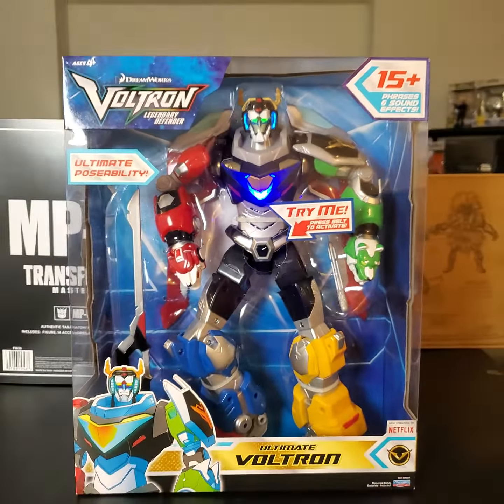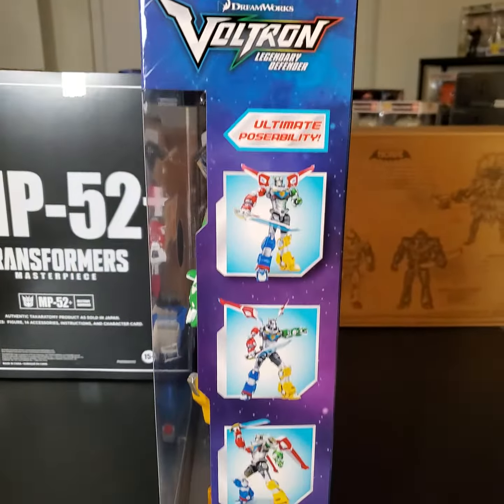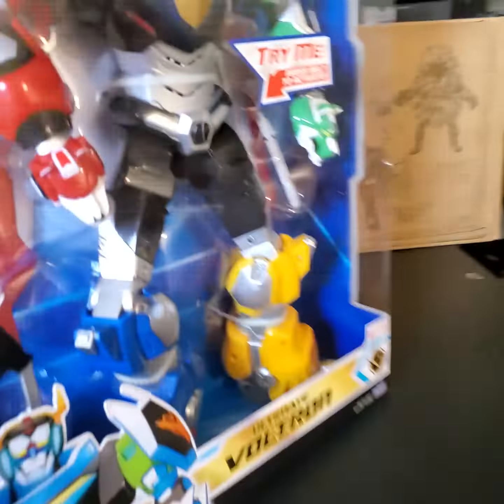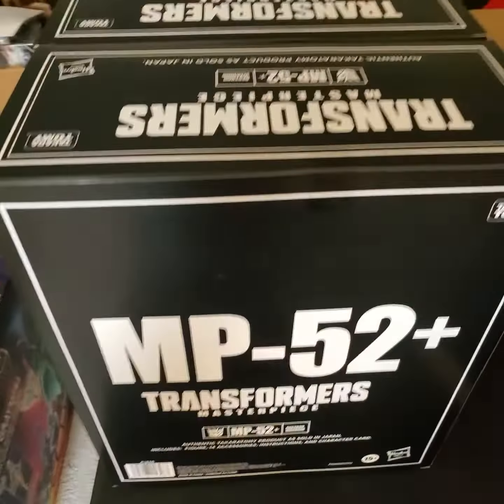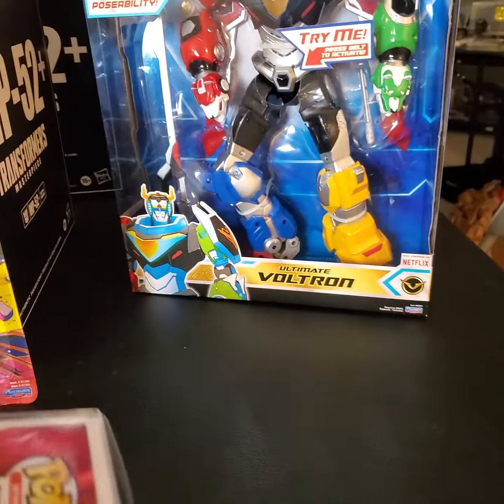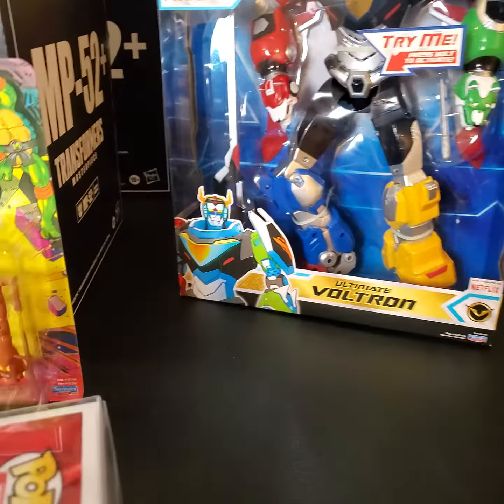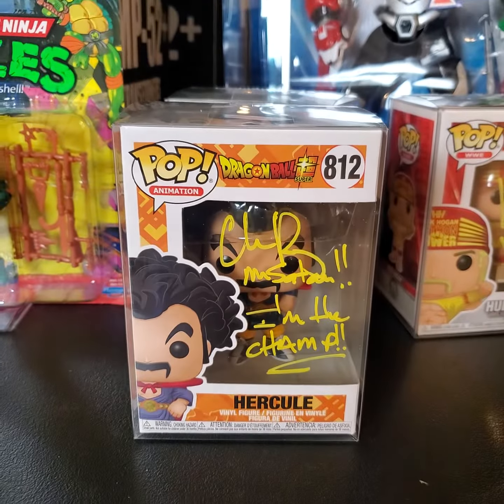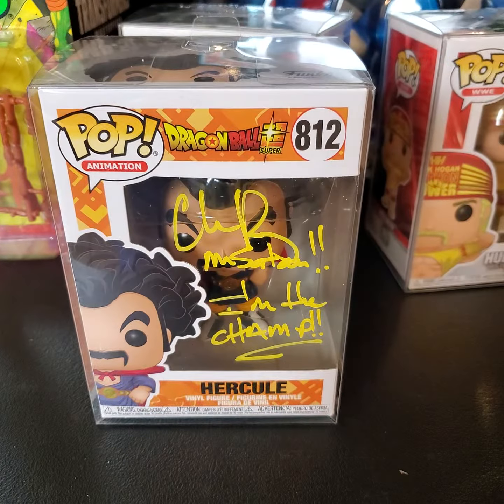Voltron Showcase, New items coming to the store, and a new app in the works!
We talk about some new items coming to Valhalla Toys online store, showing off an awesome Voltron action figure , and a new app that is in the works.
We will be at the Texas Toy Show up in Dallas next weekend December 11th, 2021. Come out and join us and grab some of your favorite action figures! Compound Hulk, Snake Eyes, Teenage Mutant Turtles, WWE, Funko, Star Wars Carbonized, G.I. Joes, Marvel Legends, Metroplex, and so much more!

Grab some Raze to fuel your next toy hunt!